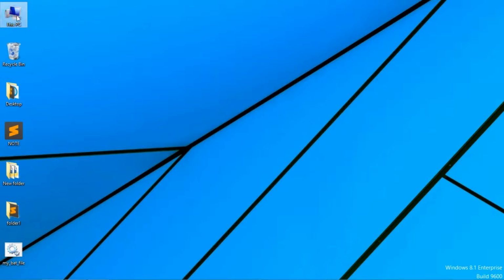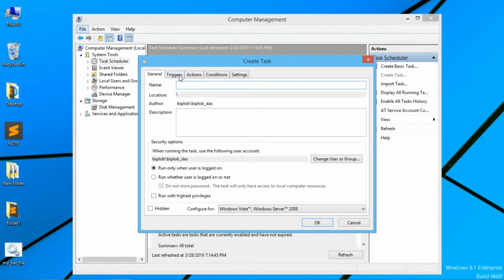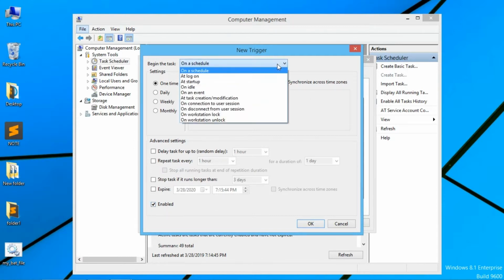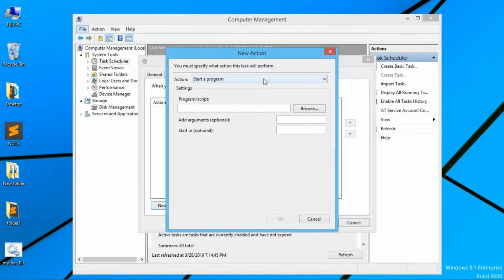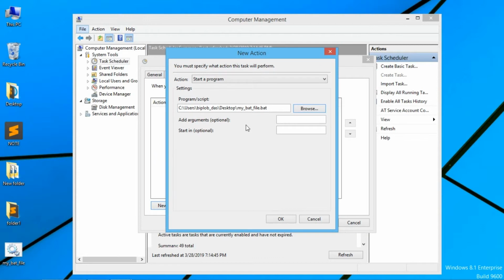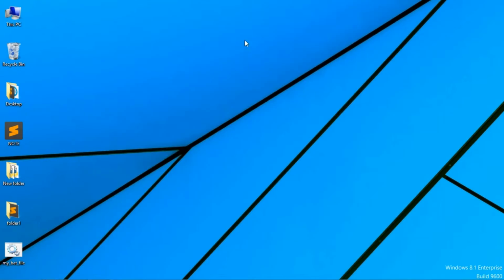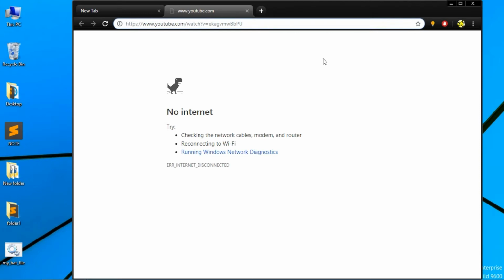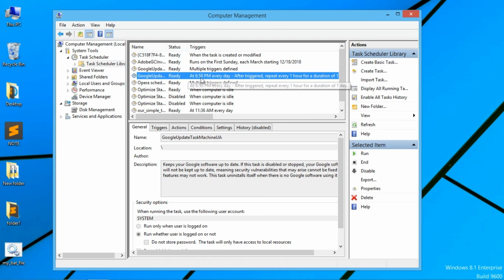How to Schedule your computer to run a batch script automatically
In this video i will show to schedule your computer to run a bat file at a specific time or when an event happen on computer.  And also i will show to delete a schedule from your computer.